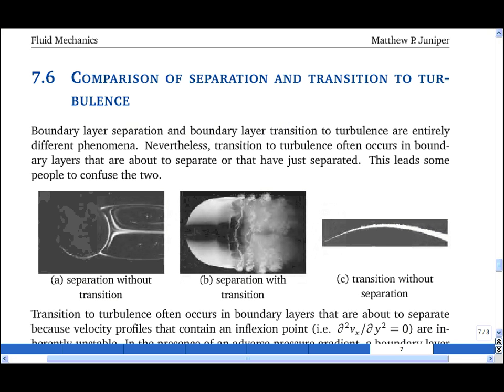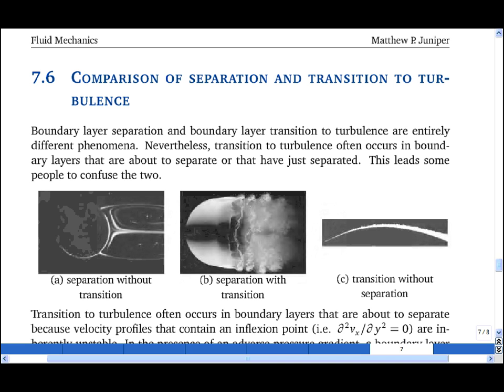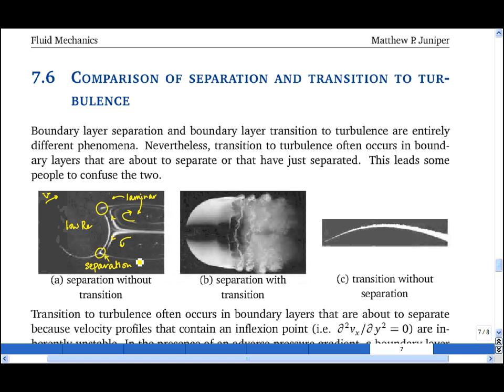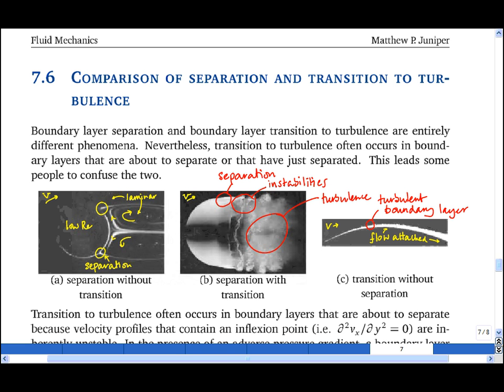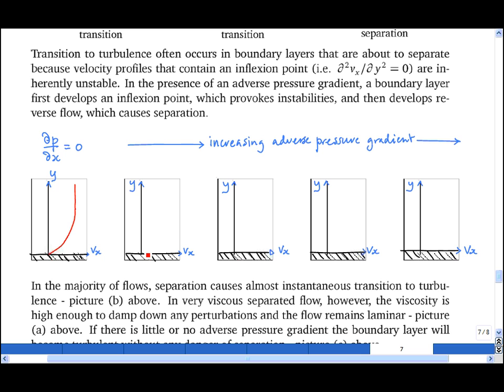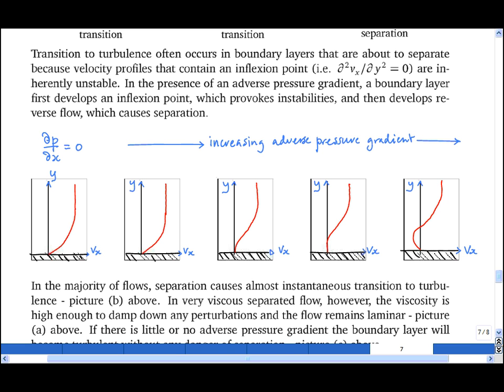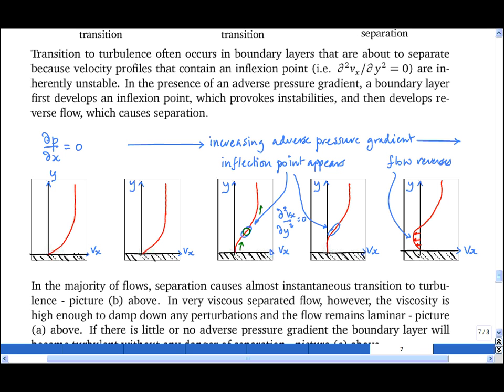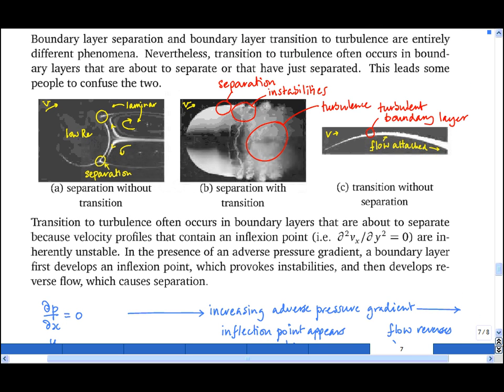7.6 Comparison of separation and transition to turbulence in a boundary layer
Boundary layer separation and boundary layer transition to turbulence are entirely separate phenomena. They can both be caused by an adverse pressure gradient, however, and this leads some students to confuse the two. This clip explains how they both arise and how they differ.